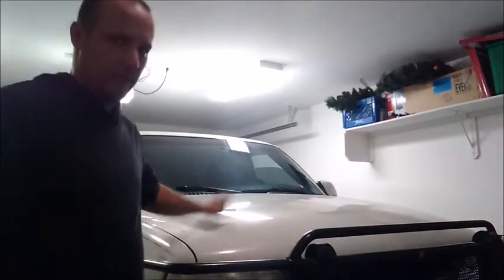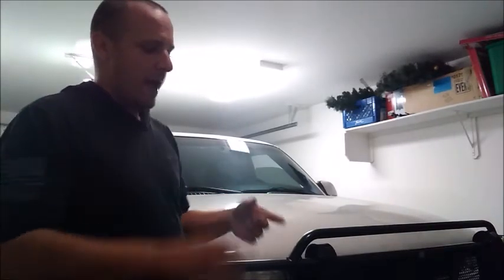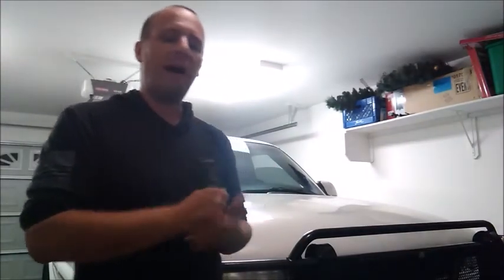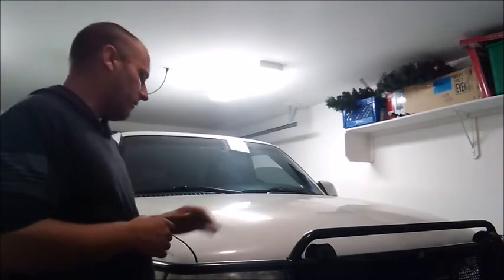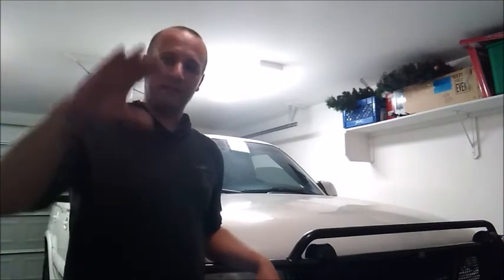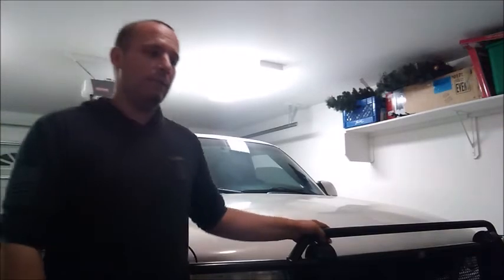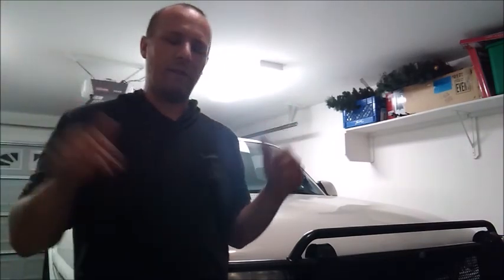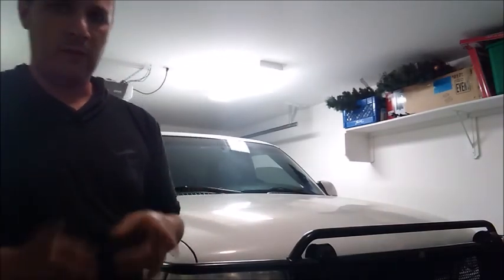You Have Arrived At Tahoe Restorations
Welcome to the new channel!